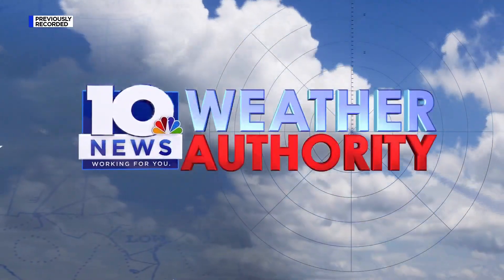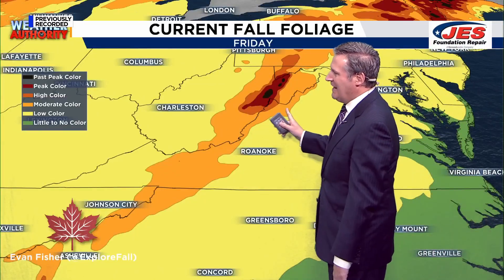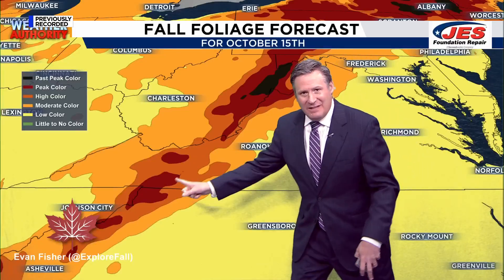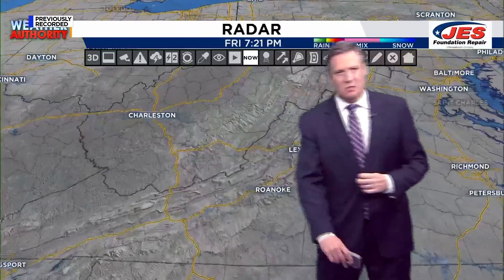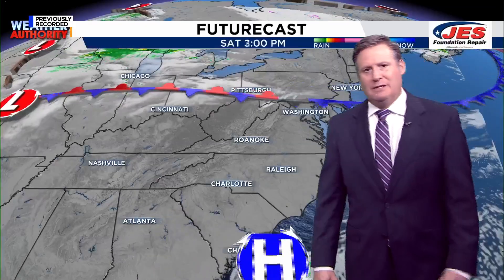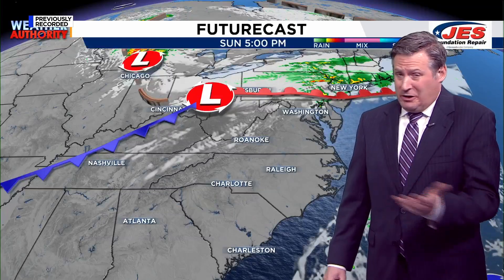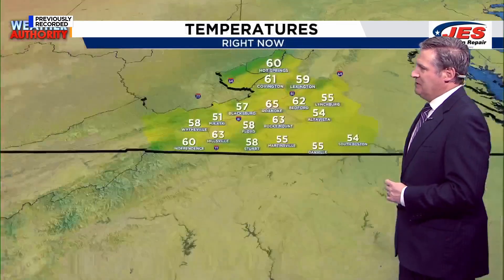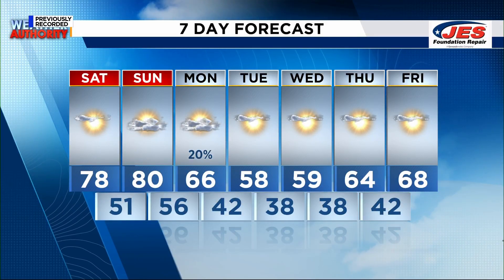Southwest, Central Virginia Weather | 7 p.m. - Oct. 11, 2024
Here is a look at your Friday evening forecast.